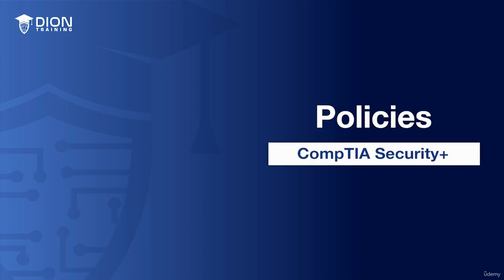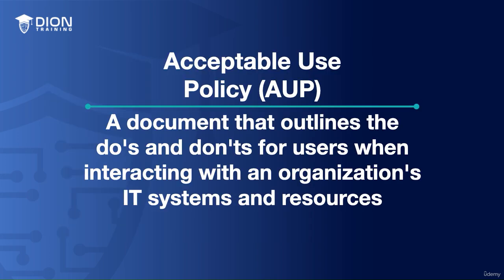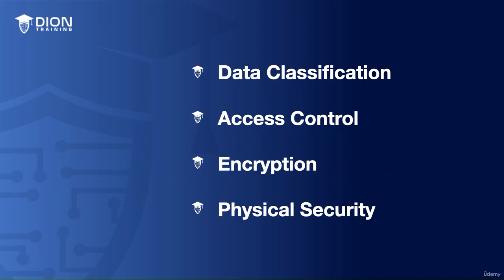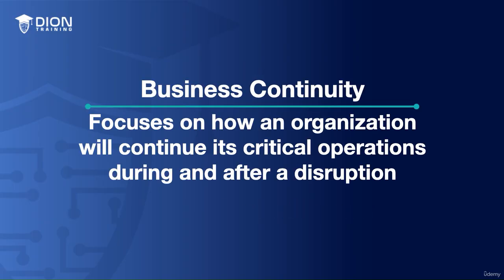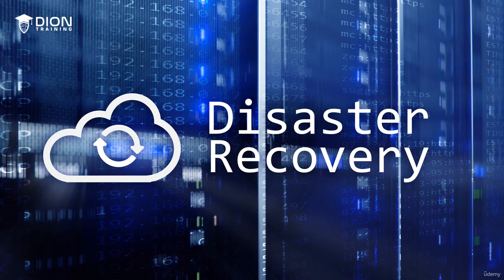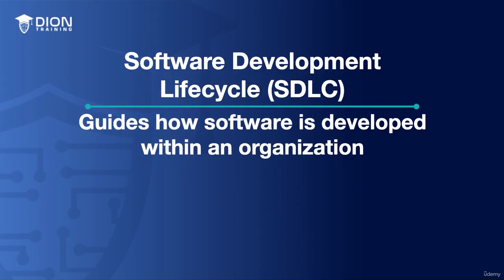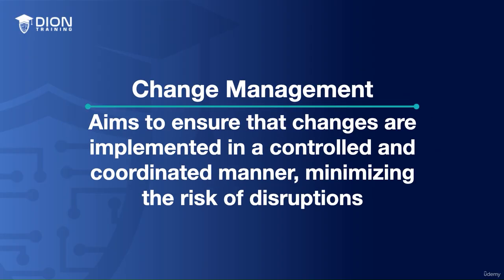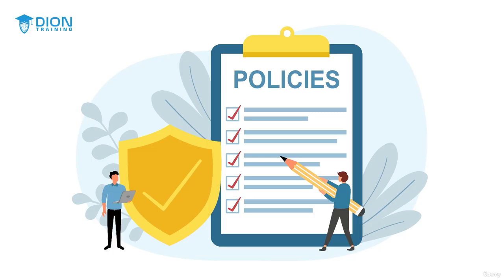95. CompTIA Security+ SY0-701: Policies Explained – Key Concepts You Must Know!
🔒 Master the key policies you need to know for the CompTIA Security+ (SY0-701) exam! In this video, we break down essential security policies, including compliance, governance, and operational policies, to help you ace your certification.

📌 What You’ll Learn:
✔️ Types of security policies in cybersecurity
✔️ How policies enforce compliance & risk management
✔️ Real-world examples of IT security policies
✔️ Exam tips for Security+ SY0-701